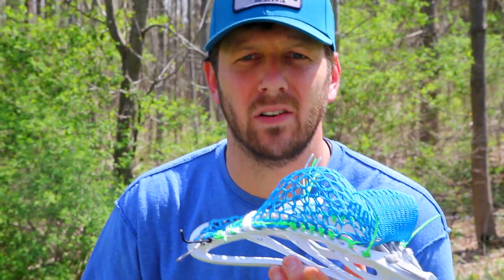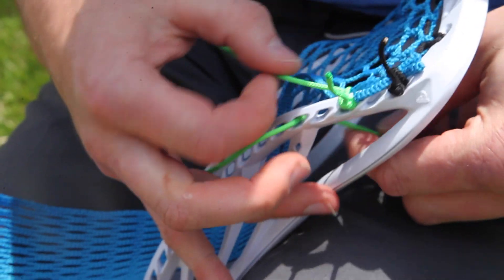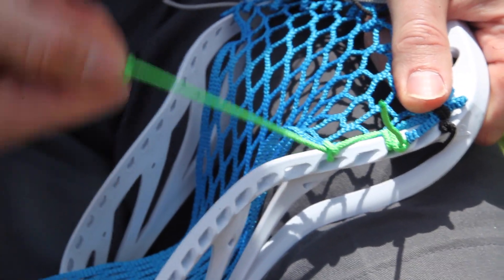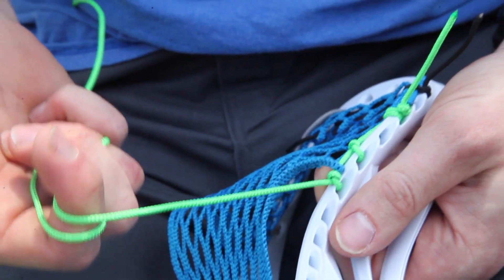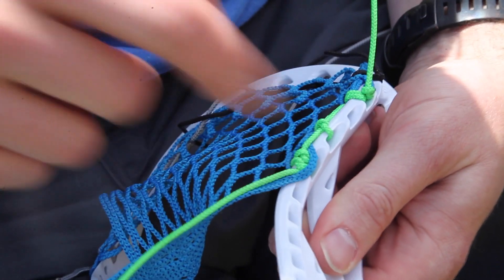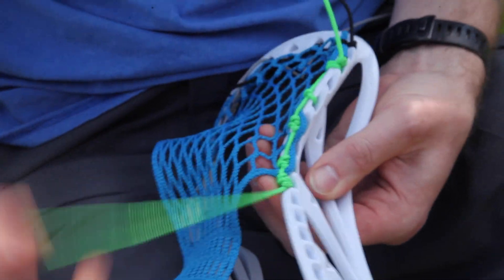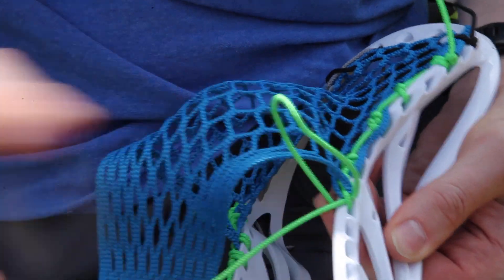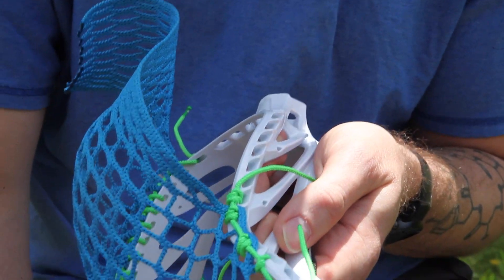Sidewall Pattern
KNOT TO MENTION - An original Powell Lacrosse series featuring one of the world's best pocket makers and leader of the Powell String Team™ Sam Chidester.

In this episodes Sam walks us through the sidewall pattern that he developed and why he feels it is the most effective one for the head.